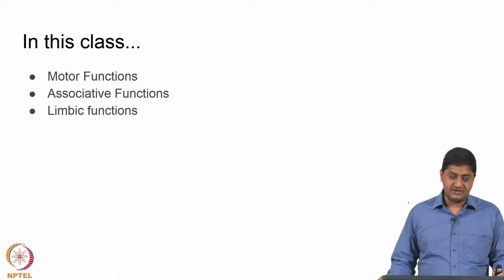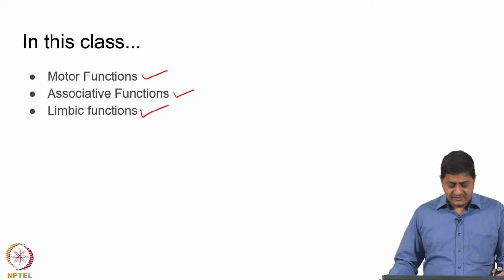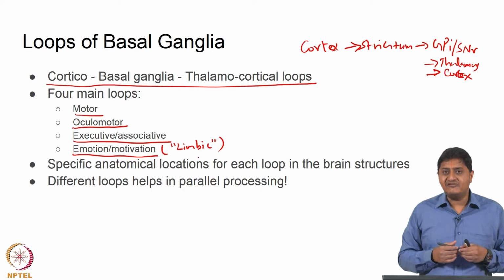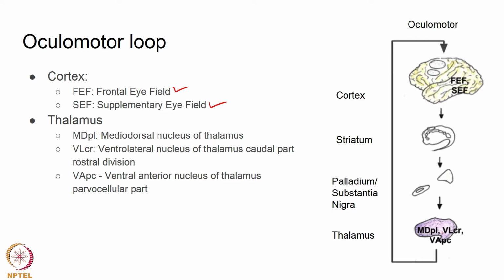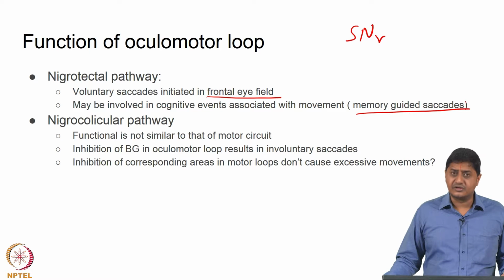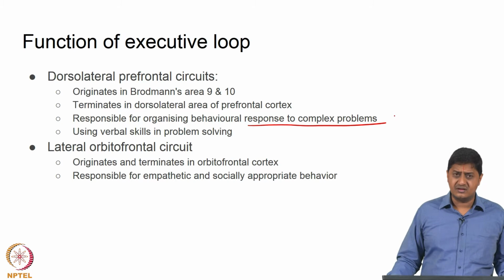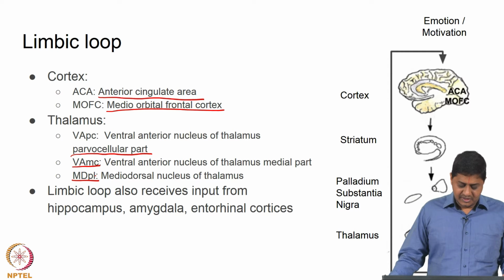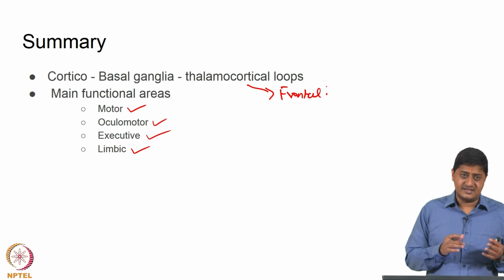Basal Ganglia - Various Functoions